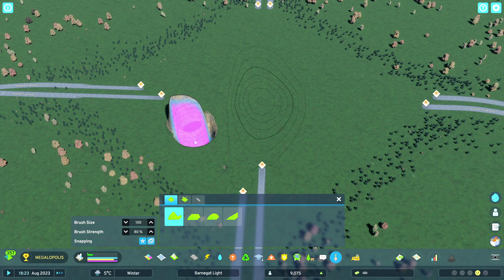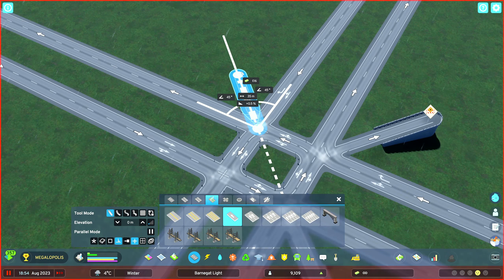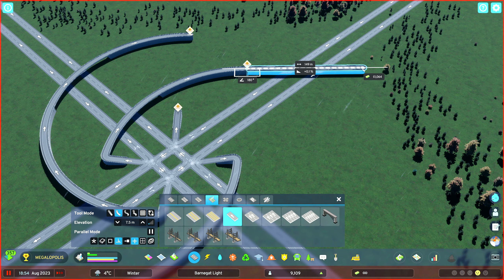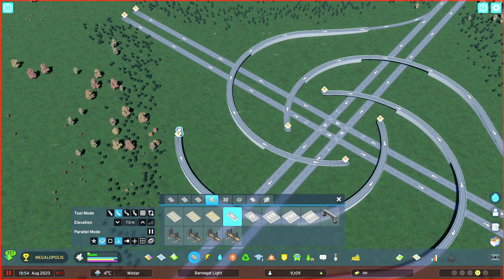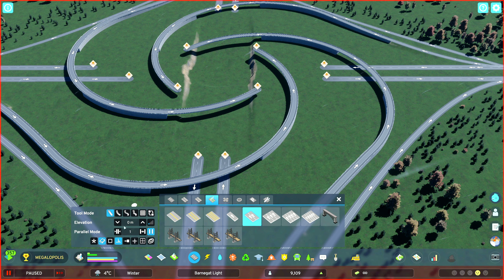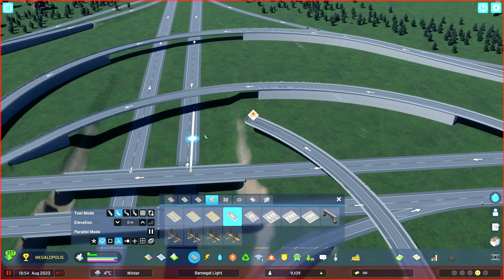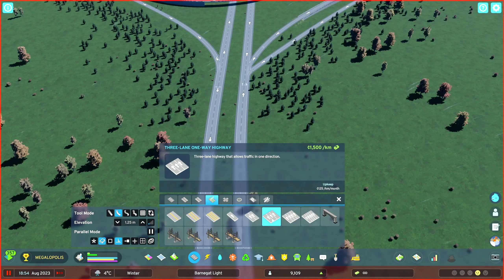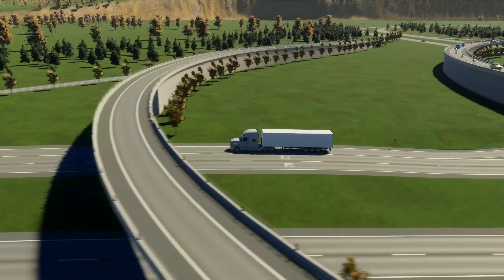How To Build The Turbine Interchange In Cities: Skylines 2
This tutorial will guide you on how to build a Turbine (or Whirlpool) Interchange in Cities: Skylines 2 from start to finish. You'll be given exact measurements to get your interchange looking perfect.

This free flowing traffic interchange will handle a huge amount of traffic and will be perfect for high traffic highway to highway connections.